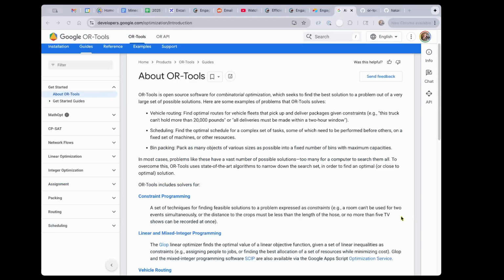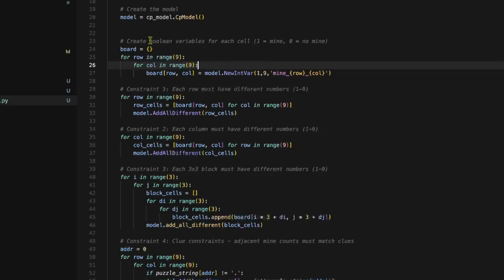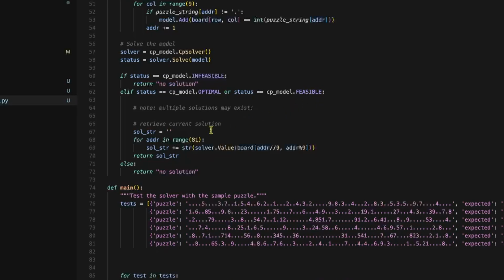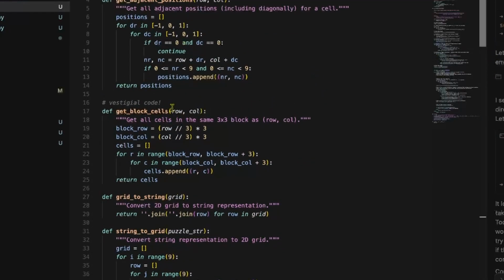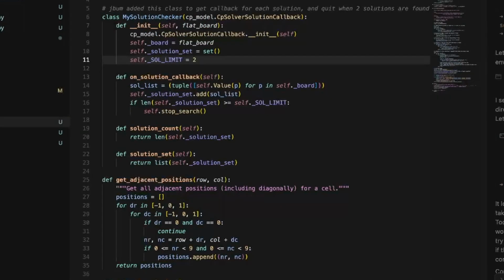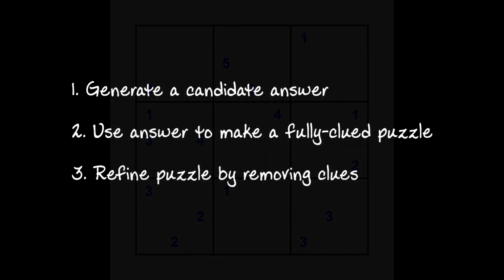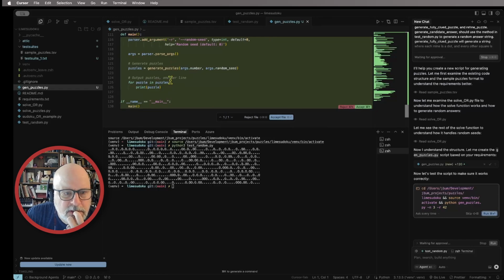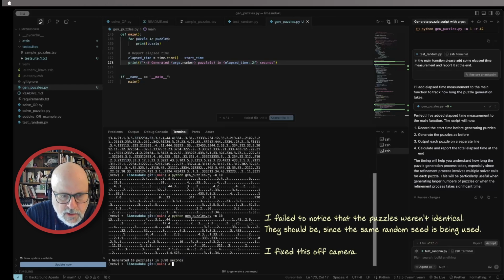Let's make minesweeper sudoku, part 2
In this video we'll make our first working solver and generator for this puzzle.

00:00 - Intro
00:31 - OR-Tools
02:01 - Håkan Kjellerstrand
02:39 - Solving a sudoku in OR-Tools
03:40 - Adding constraints to the model
06:15 - Checking for multiple solutions, part 1
07:01 - Vibe coding a minesweeper sudoku solver
09:08 - The perils of omitting implicit rules
10:04 - Checking for multiple solutions, part 2
12:13 - Running the solver
12:54 - Making a generator
13:35 - Puzzle refinement (clue reduction)
14:59 - Using Cursor/Claude to code the generator
15:15 - First prompt
17:09 - Second prompt
17:57 - Running the generator
18:23 - Measuring it's speed
19:12 - Outro